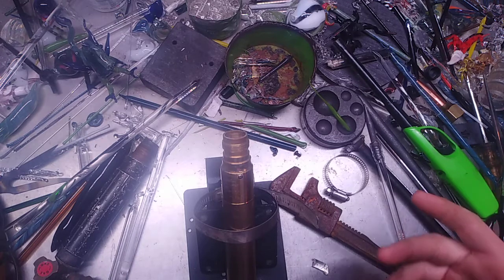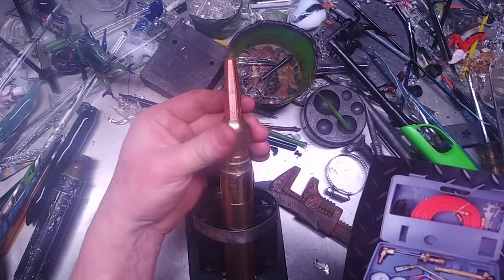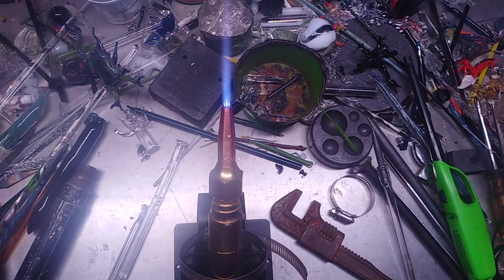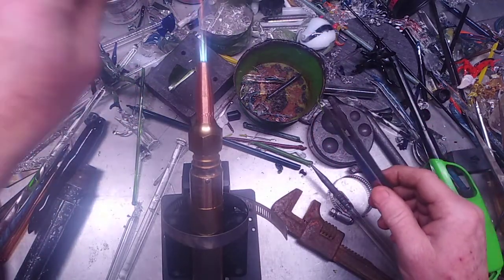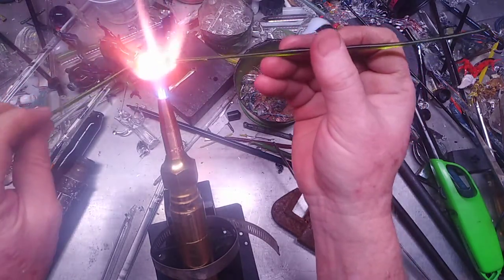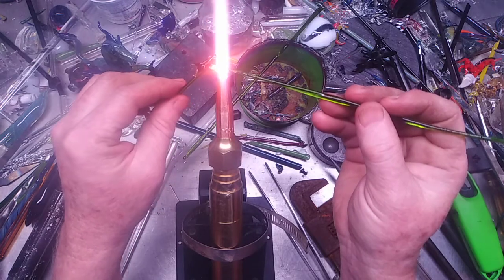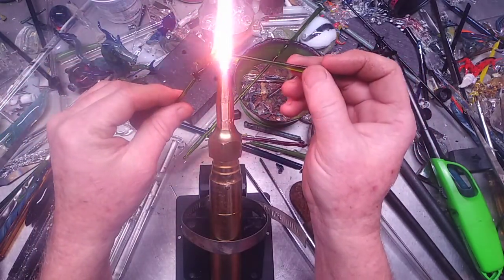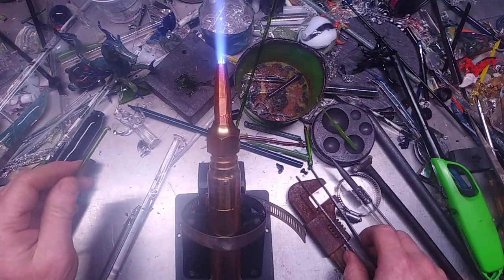sparkling grape juice bottle dragon $90 budget torch demo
sparkling grape juice bottle dragon 1st person perspective glassblowing demos and other things at a torch. I have been doing glass torch work since 11/1982. I am far from the best glass blower but I have a lot of skills to offer.